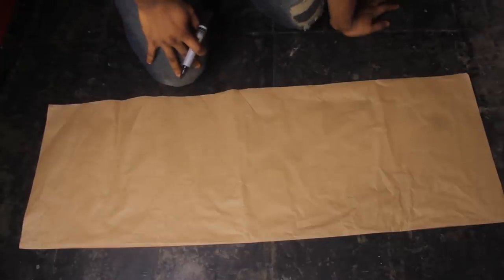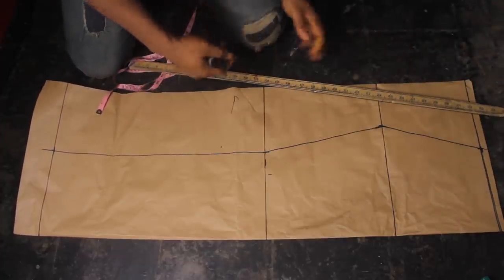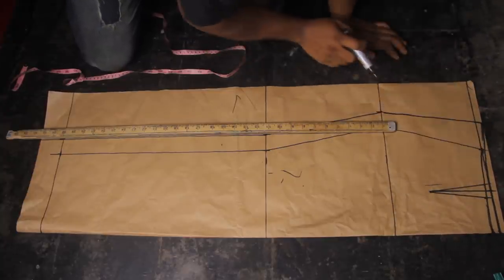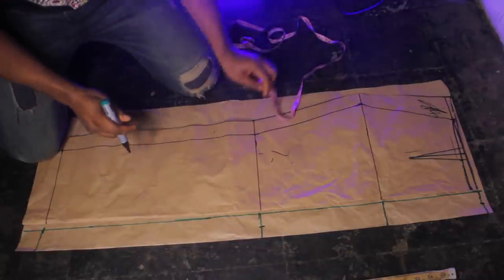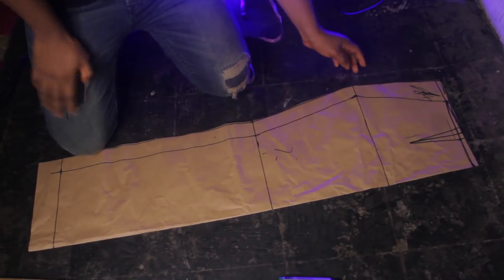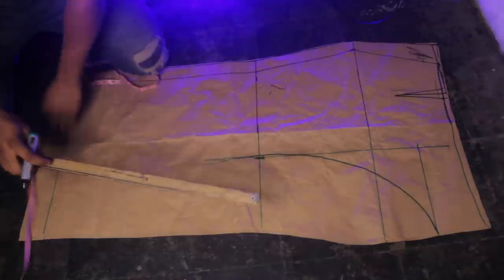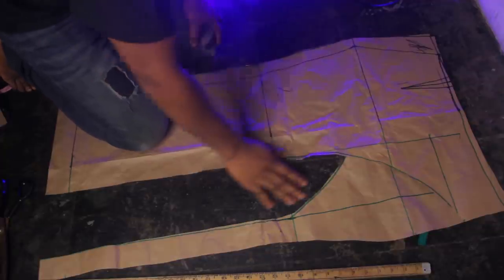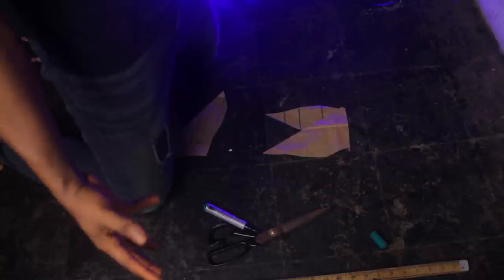HOW TO DRAFT AN OVERLAPPING WRAP SKIRT EASILY . | NDIFON NTUI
This is a sewing tutorial showing you how to draft an overlapping wrap  easily.

This is a link to a video on how to draft the princess dart ://youtu.be/YKUkTtzaBJY

This is a link to the video on how to draft a skirt with slit on the side